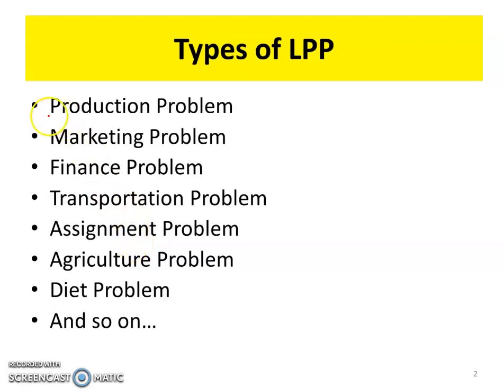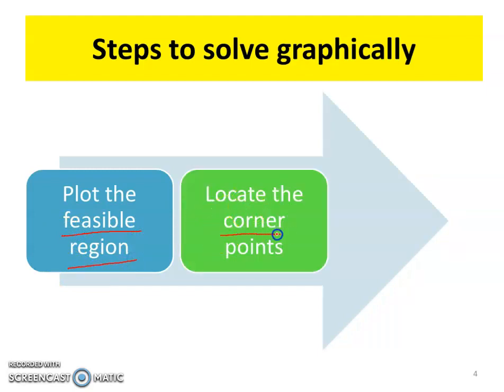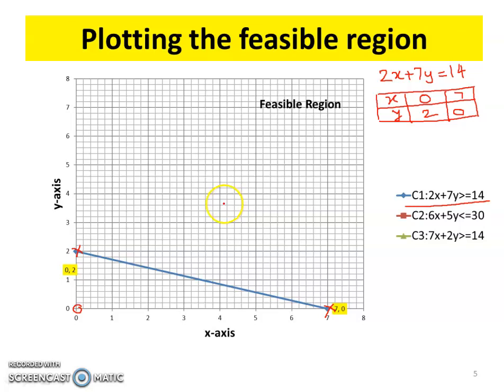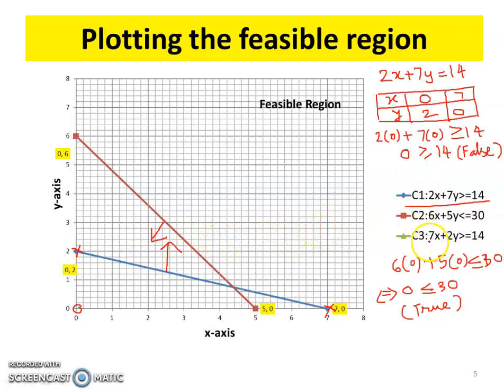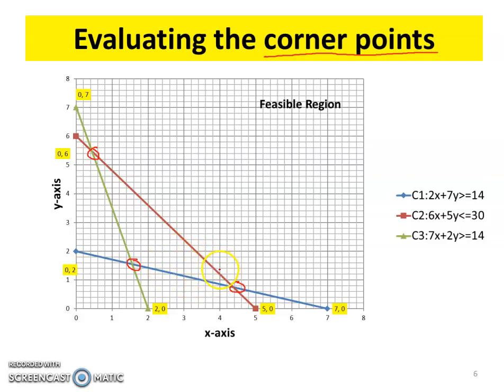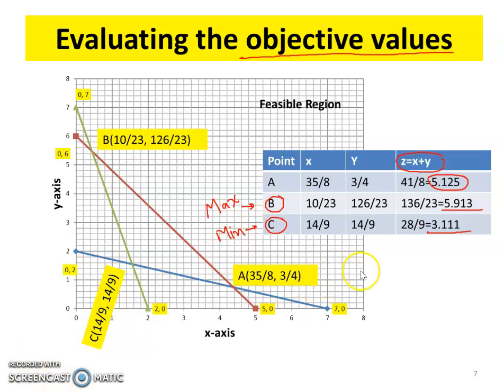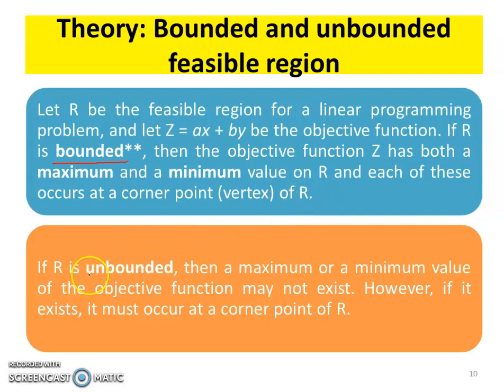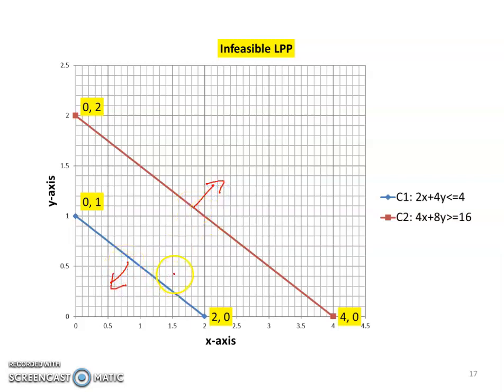OR 3 || Operations Research|| Linear Programming || Graphical Method || Bounded Feasible Region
This video describes how to find an optimal solution of a linear programming problem (LPP) having two decision variables using graphical method. Different cases of bounded feasible region, unbounded feasible region, infeasibility, alternate (or multiple) optimal solutions have been discussed in the context of a linear programming problem (LPP) having two decision variables.